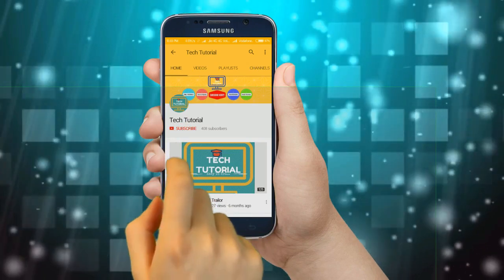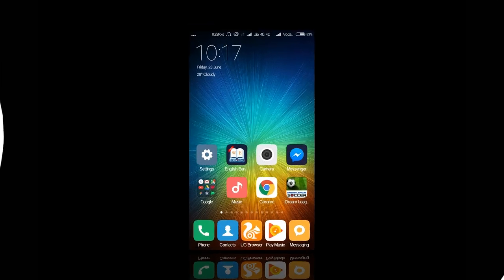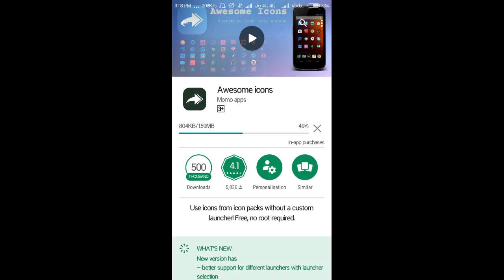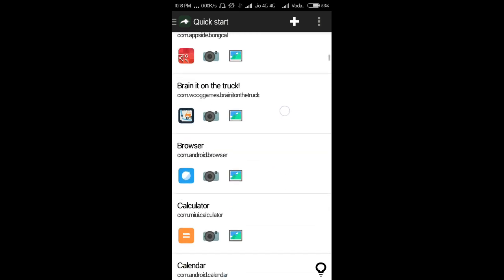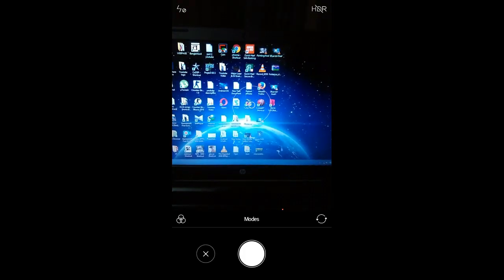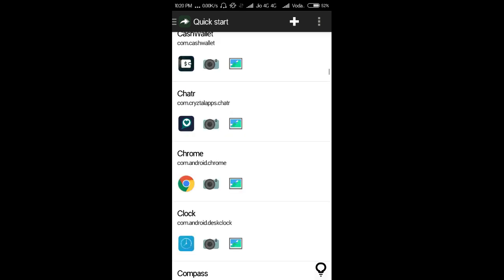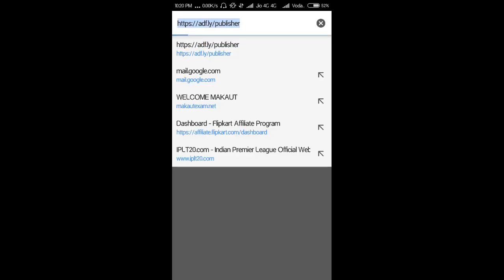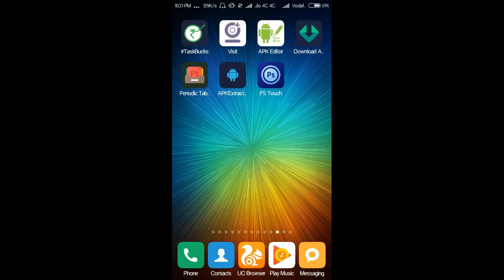How to change App icons without root and any launcher